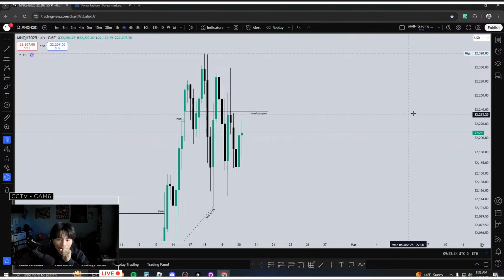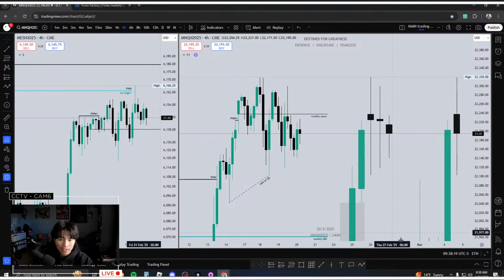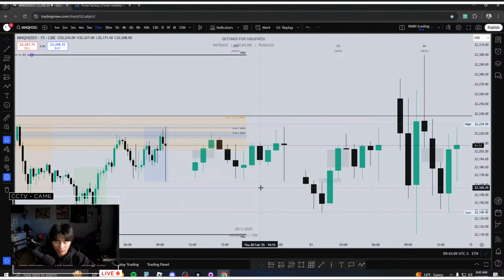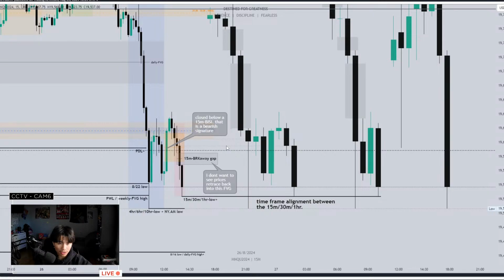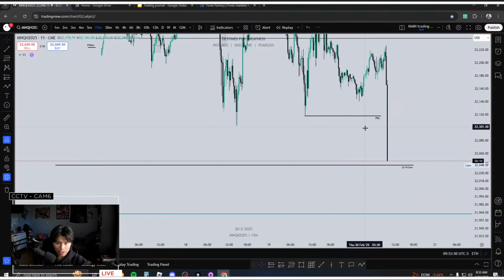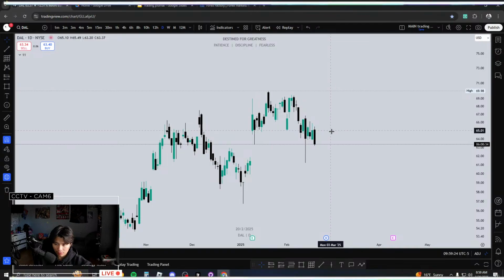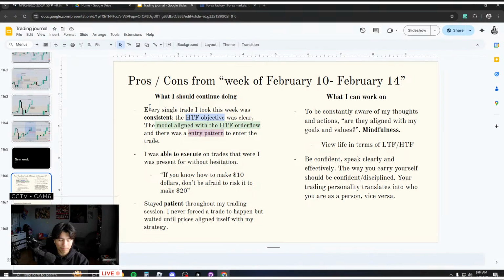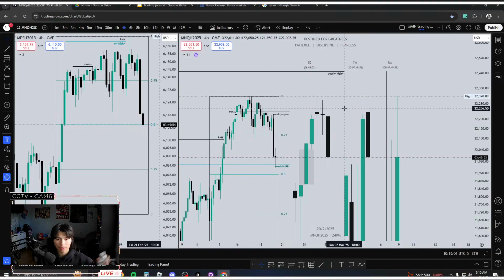LIVE: ICT Trading – How to ICT concepts 2/20/2025